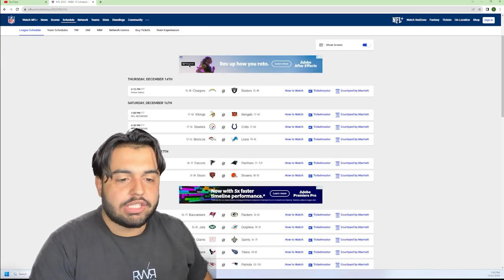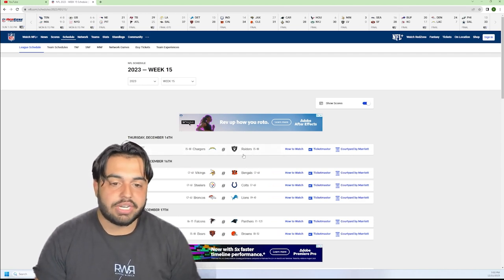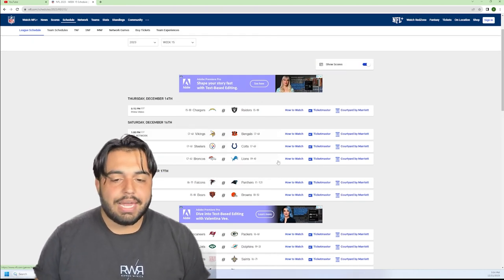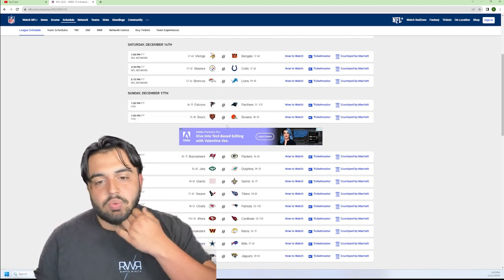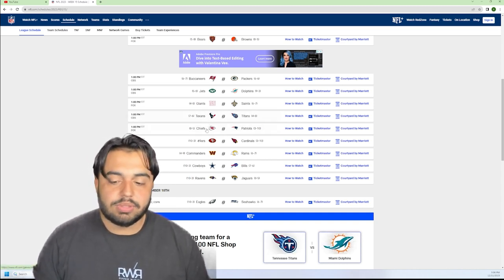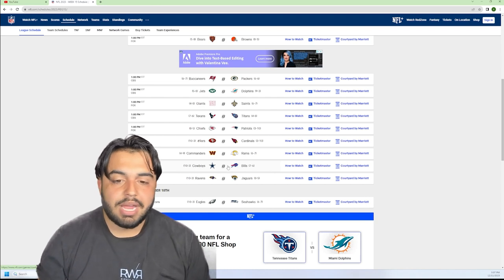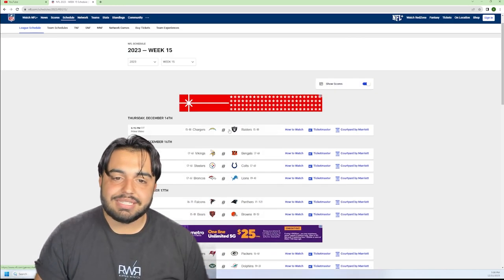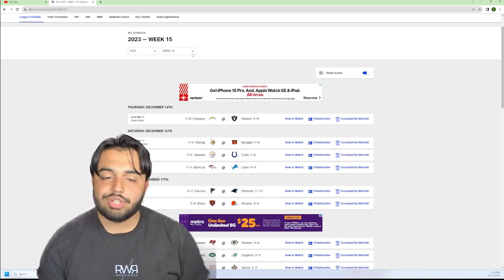CAN THE BUFFALO BILLS MAKE ANOTHER STATEMENT WIN!!! | CHICOS CHOICES | NFL WEEK 15 PICKS 2023